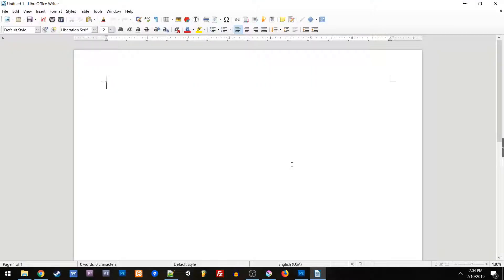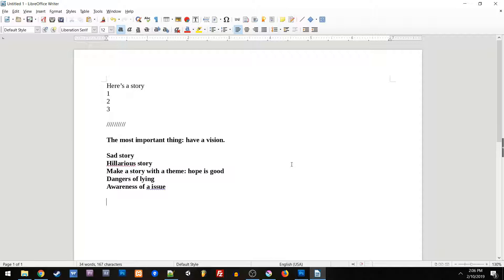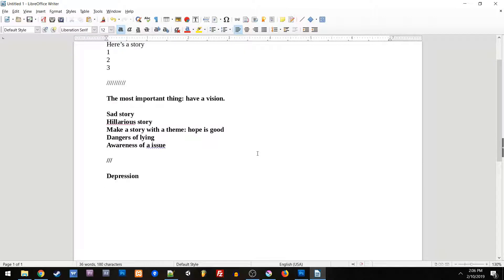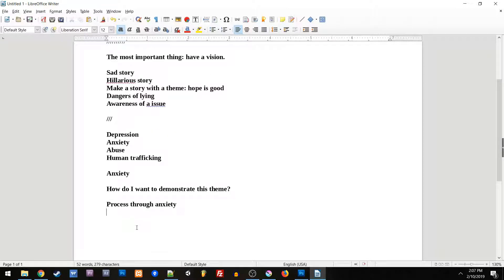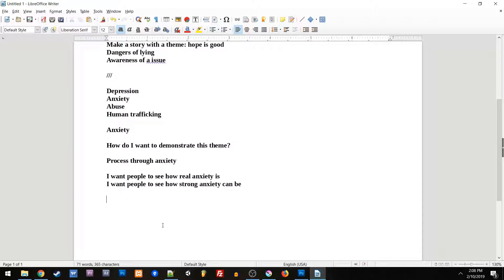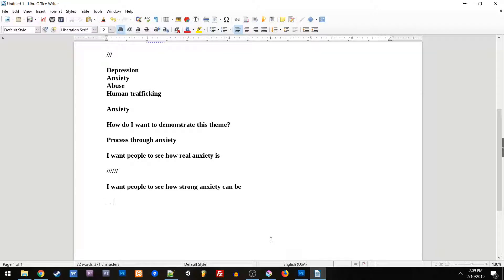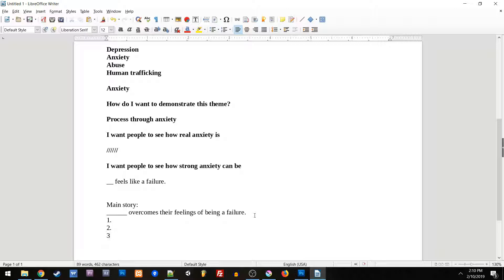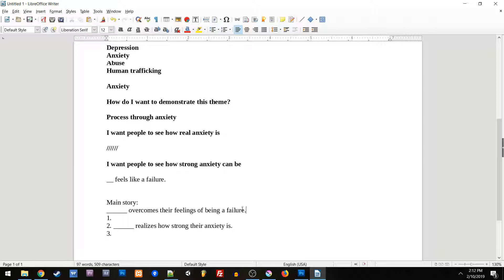Brainstorming Applied: Making a Story | Your Story NOW! Ep. 037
Hopefully if you're struggled to brainstorm your story's initial pieces, this will help you out!

Make sure you check out the first episodes if you haven't already, those go a lot more into the theories behind story development.